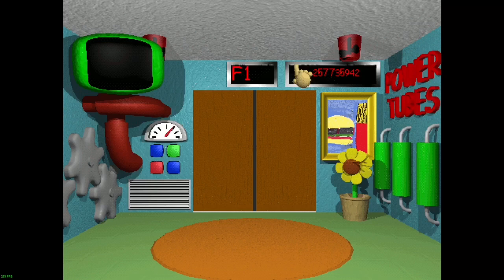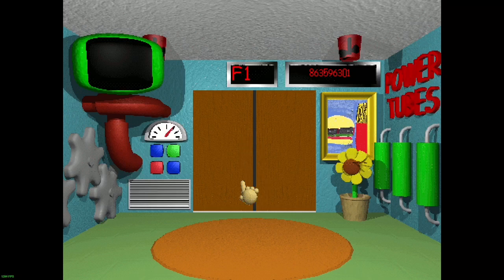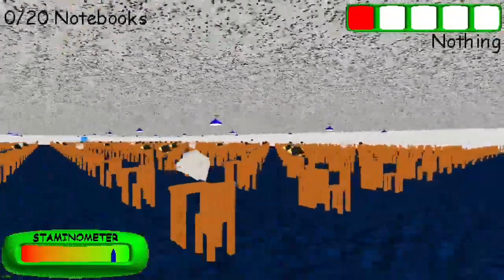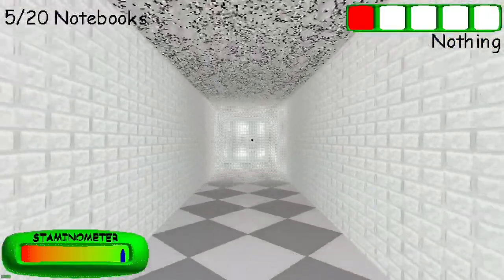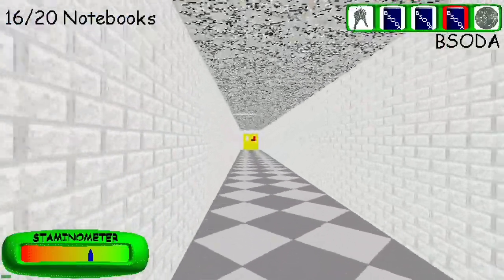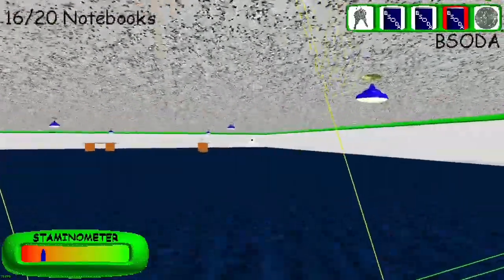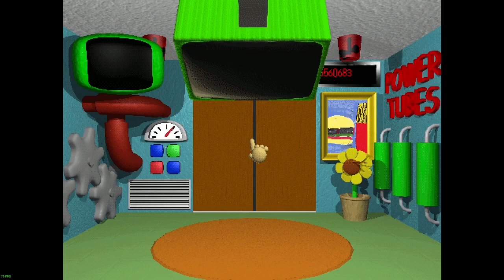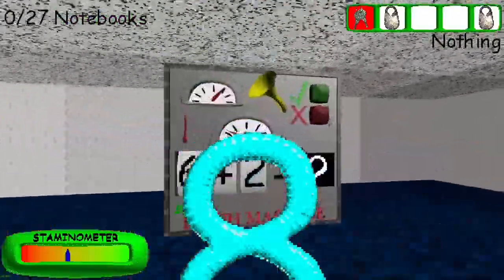WOAH Baldi that's too much desk you got | Baldi's Basics Plus but multiplied #52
Imagine if there's all students in this classrooms

Note: You need to have baldi's basics plus installed to play this mod

Mod YuraSuper2048

Original game by Basically Games